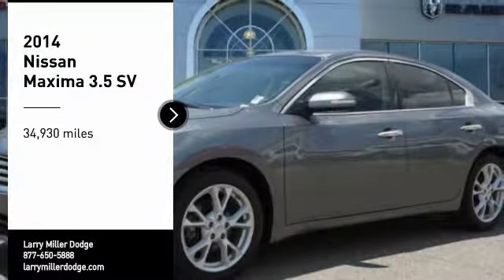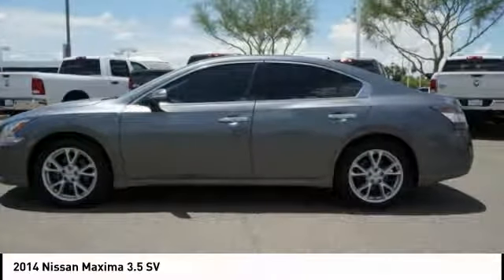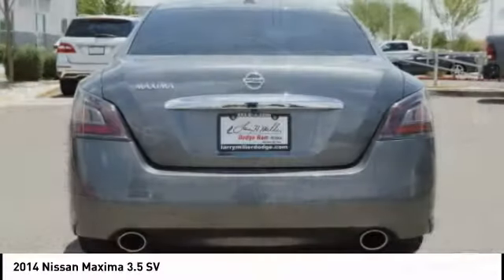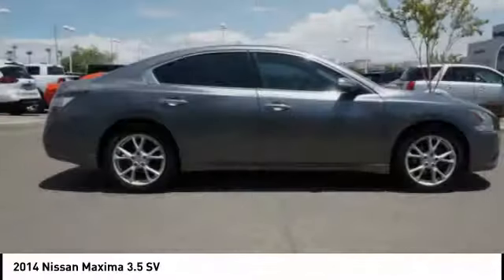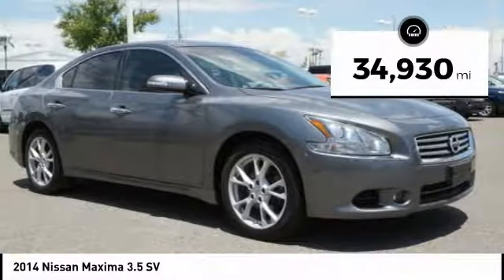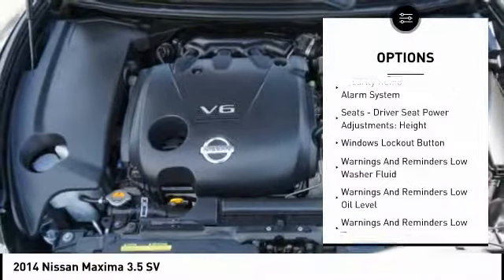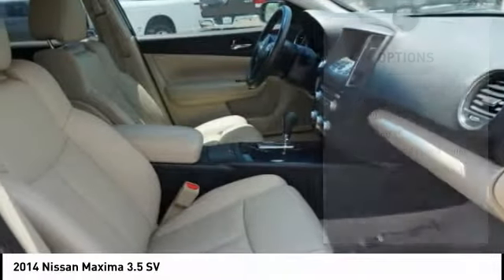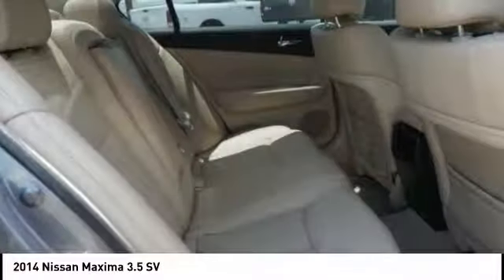2014 Nissan Maxima Peoria AZ P15050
2014 Nissan Maxima 3.5 SV

Don't miss this 2014 Nissan Maxima. It's equipped with great features. You'll want to take this  home. Make a great choice today.